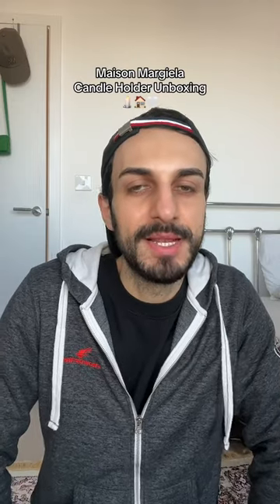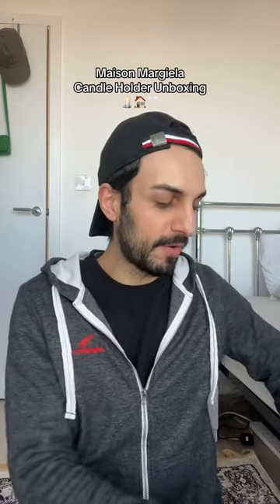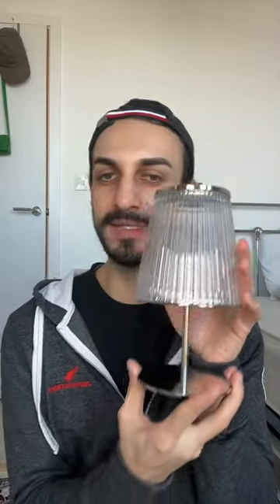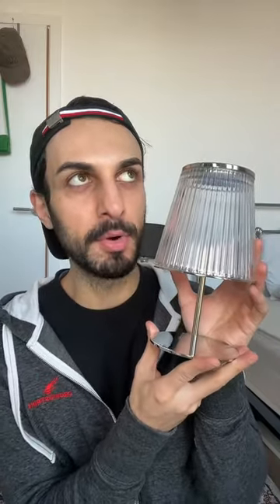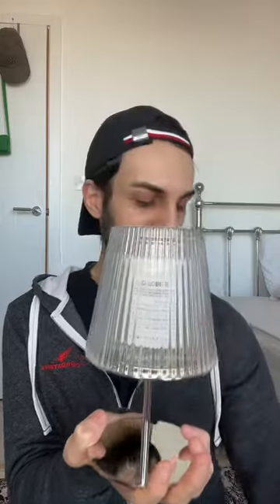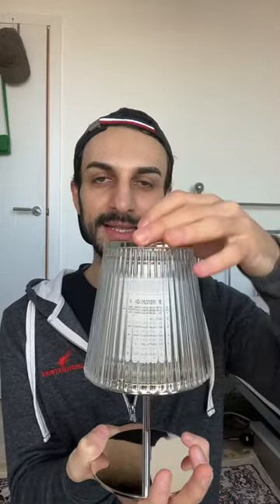Maison Margiela Candle Holder Unboxing